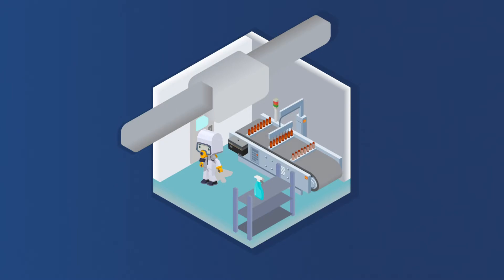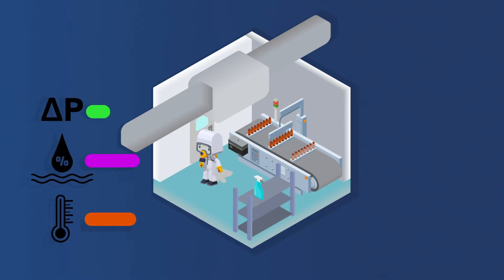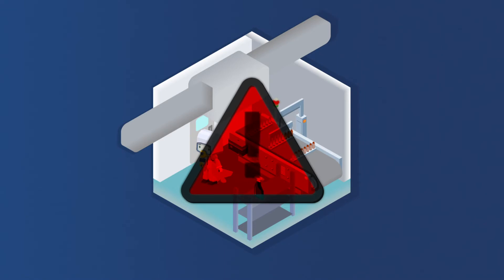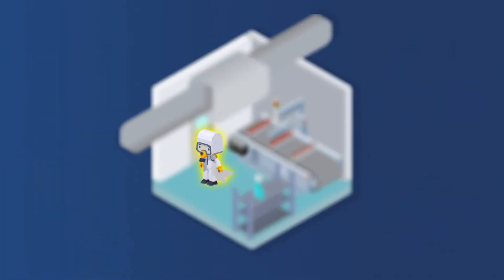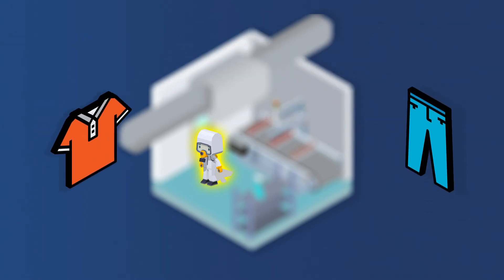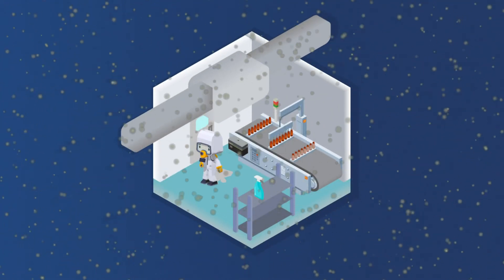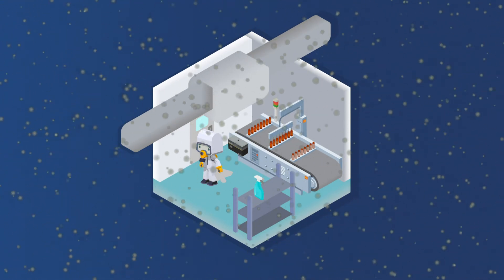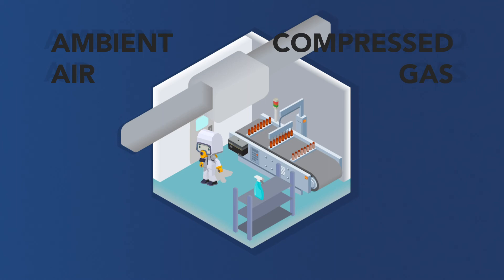What is a Cleanroom?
This 2 ½ minute video will provide you with an introduction to “What is a Cleanroom”. to learn more about how our more than 35 years of award-winning innovation and expertise can be leveraged to ensure your cleanroom operations success.